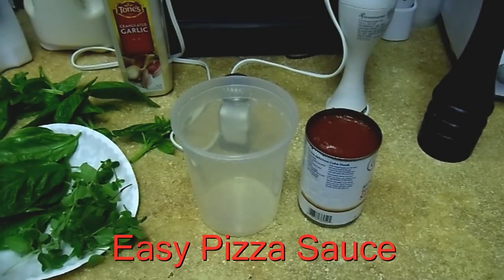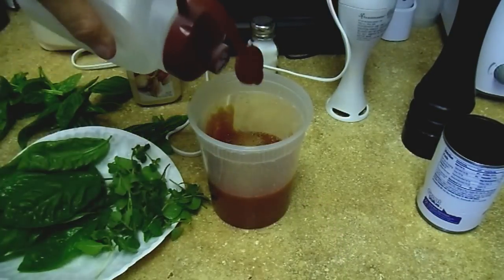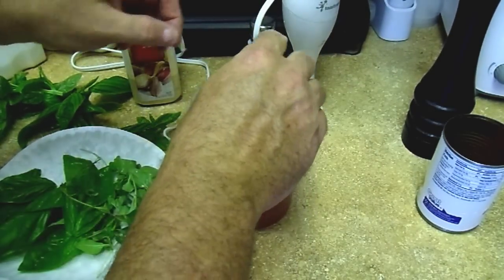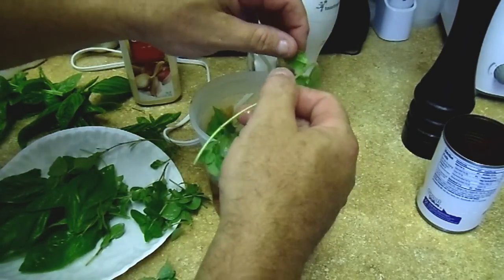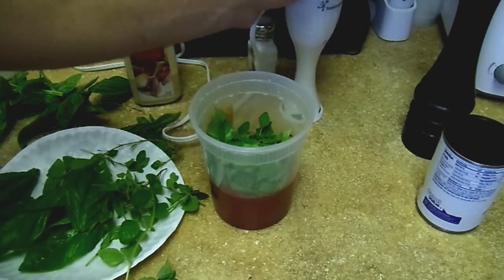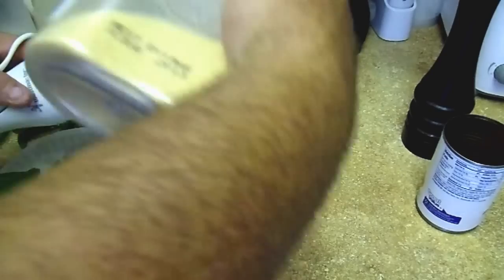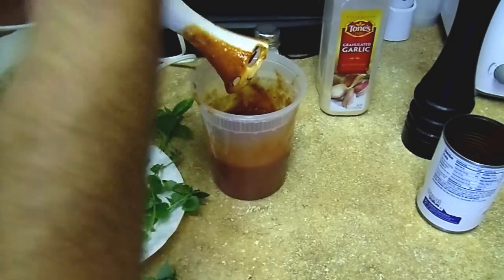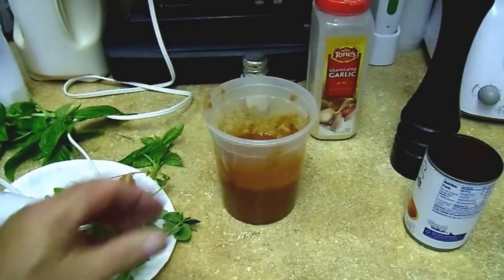Easy Pizza Sauce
(Almost) Homemade Pizza Sauce tastes good!!